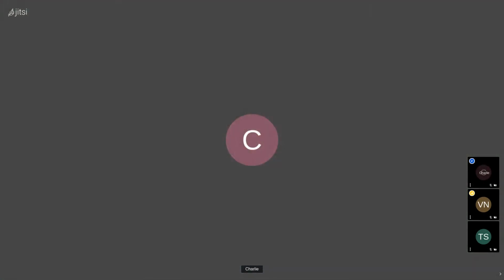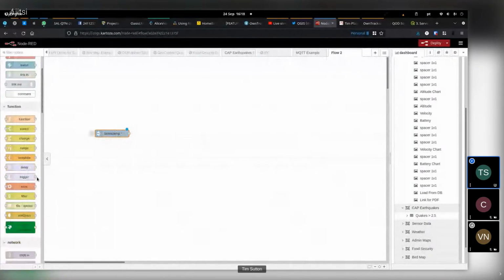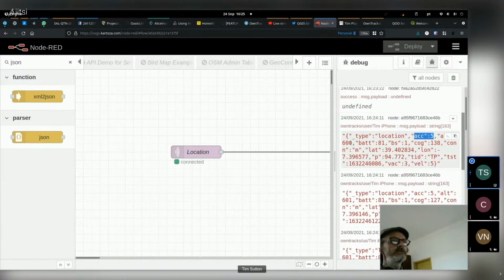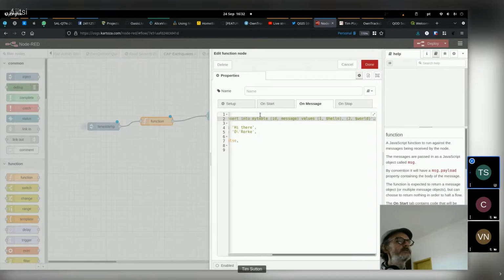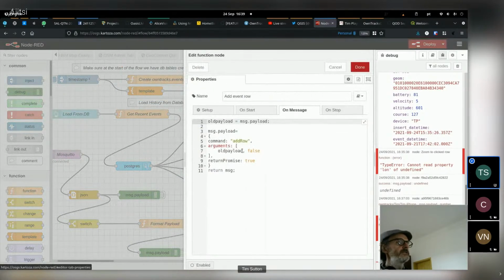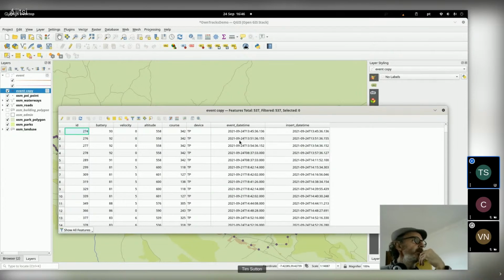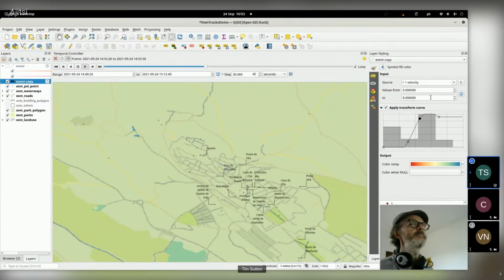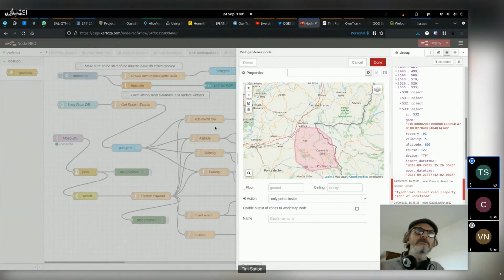Track yaself! Using OwnTracks, MQTT, Node-Red, PostGIS and QGIS to build a tracking platform, Tim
Did you ever wonder if you can build a personal tracking platform similar to how Google tracks you but without Google tracking you? Come and join me for an informal session where I will show you how easy it is to build a platform like this using FOSS GIS. Note the presentation will use QGIS but also focus a lot on other related tools needed in the workflow.